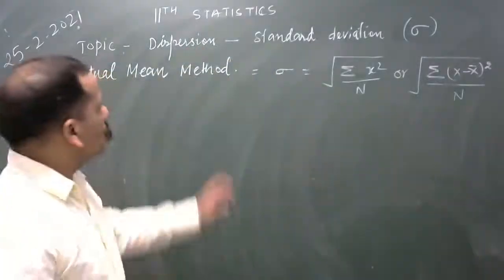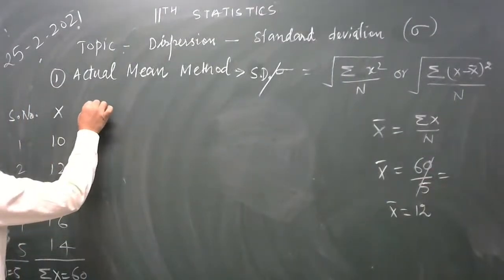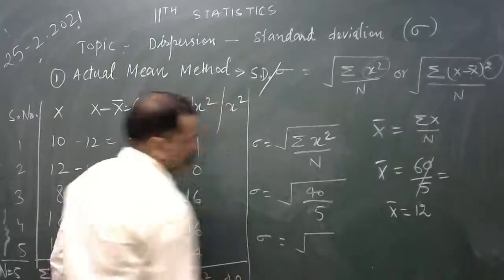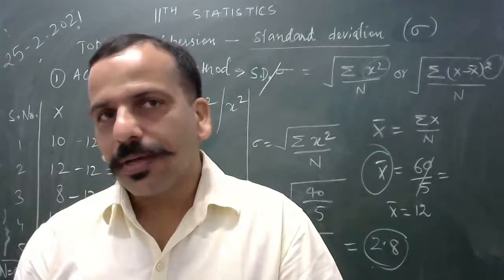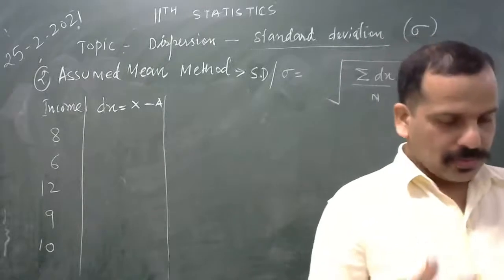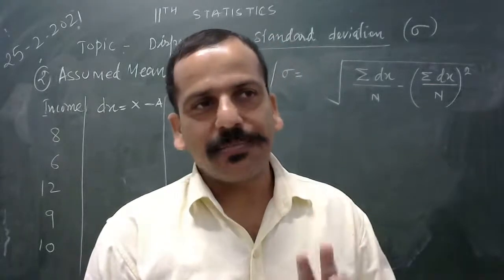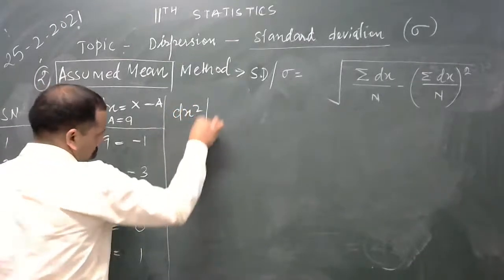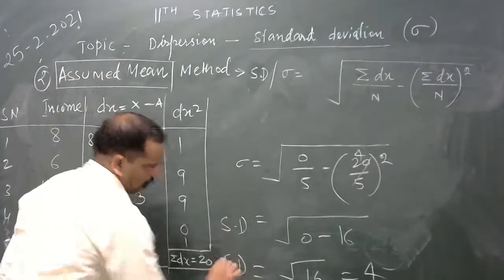11th statistics Revision